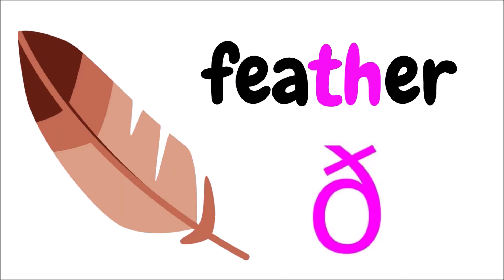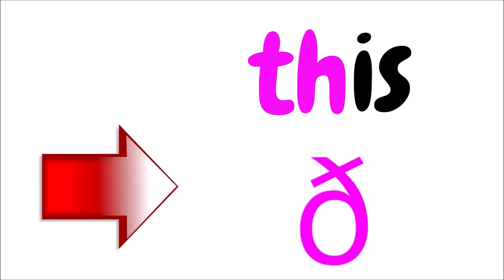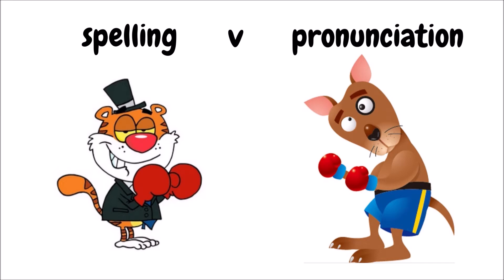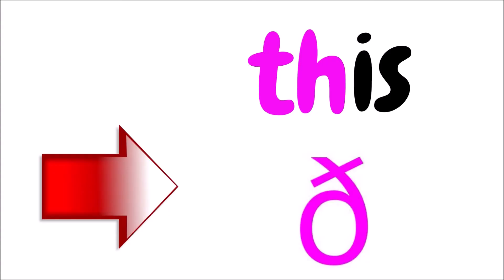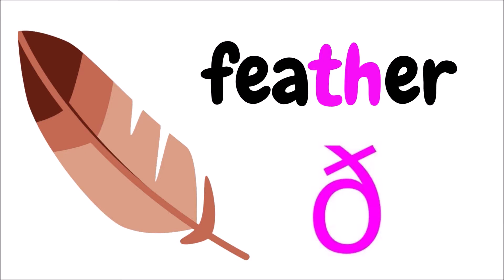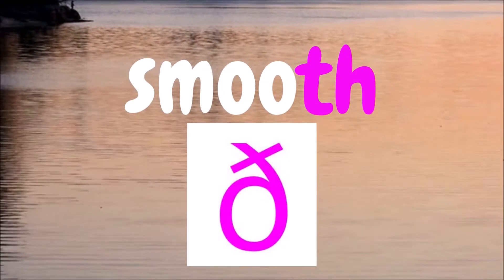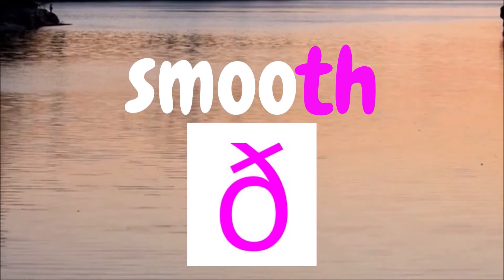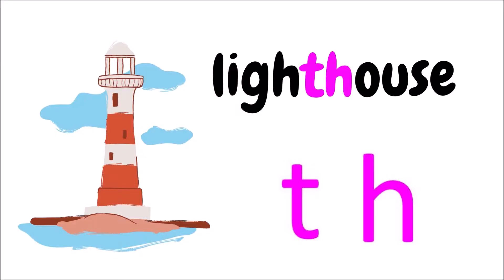ð as in feather, British English Pronunciation of the Phonetic Alphabet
The sound ð  is a voiced consonant sound in English. As with other sounds in English, it doesn't always match the spelling of words! Watch this video to find out more about the British English pronunciation of the sound ð .

English pronunciation does not follow English spelling. The English alphabet has 26 letters, but the phonetic alphabet (used for pronunciation) has 44 sounds. This series will demonstrate the English phonetic alphabet, letter by letter, with clear examples and advice on how to pronounce each individual sound. This video shows how to pronounce 'th' as in feather, which is the phonetic sound ð .

I speak with a British English Accent and explain things clearly to make it easy for anyone to understand.

MY CHANNEL
Learn with Jill has lots of different videos to help you learn:

ENGLISH:
English Grammar, Vocabulary, Pronunciation and get some Listening practice through videos showing beautiful places to visit in Cairns, Australia.

ONLINE TEACHING:
Learn with me as I document my transition from face-to-face teaching into the esl online world. I share tips, what has worked, what hasn't and anything else I learn along the way and share with others interested in working from home teaching English.

CREATING MY WAY TO SUCCESS:
Sewing and creating using upcycled materials.

BE OUR BEST:
Education ideas and experience from raising my own two kids